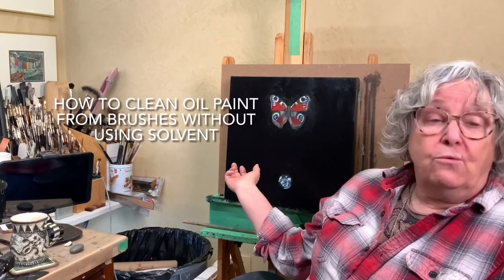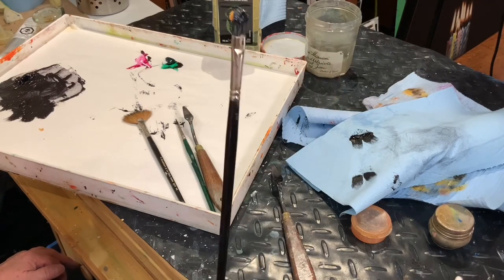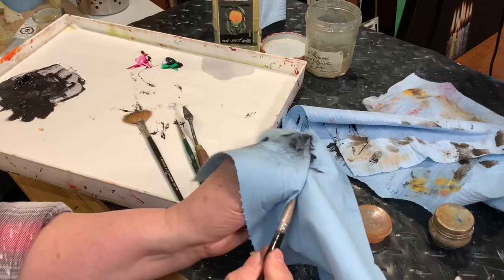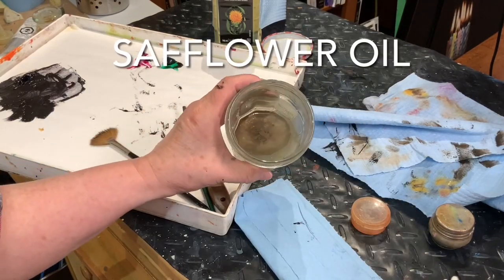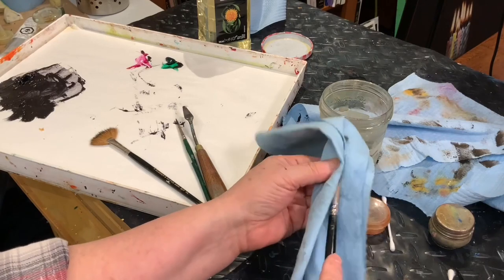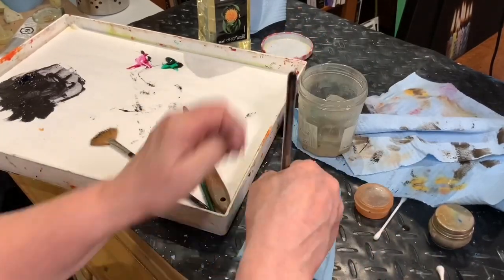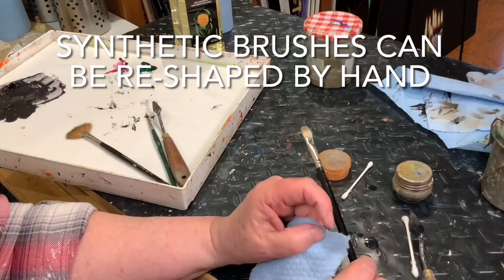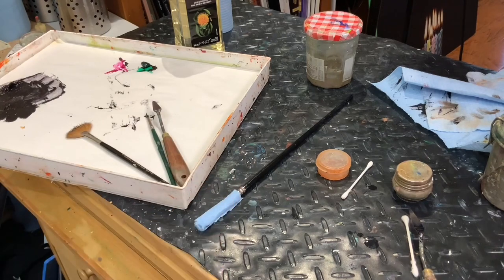Solvent Free Brush Cleaning (oil painting)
Short video outlining how to clean Artist oil brushes using safflower oil as alternative to solvent (mineral spirits or Odorless mineral spirits)